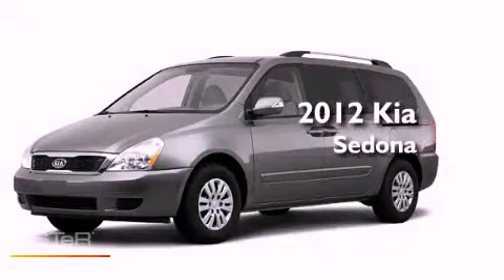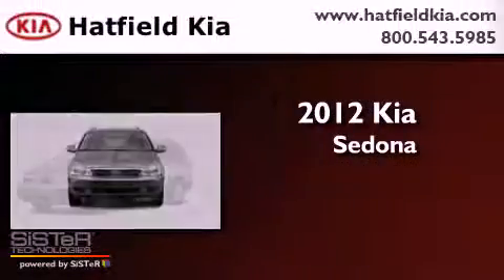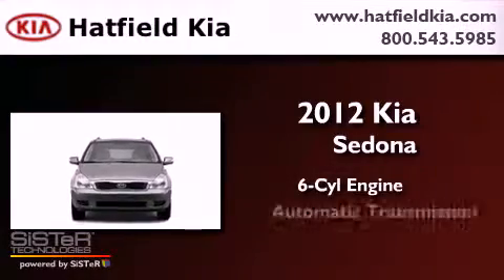2012 Kia Sedona Columbus OH 43228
Year : 2012
 Make : Kia
 Model : Sedona
 Engine : 3.5L V-6 cyl
 Trans . : 6-Speed Automatic
 Exterior : Glacier Blue

 Interior : Gray

 2012 Kia Sedona Columbus OH